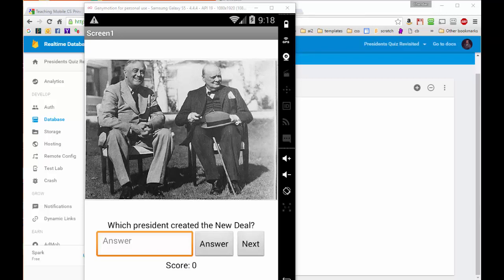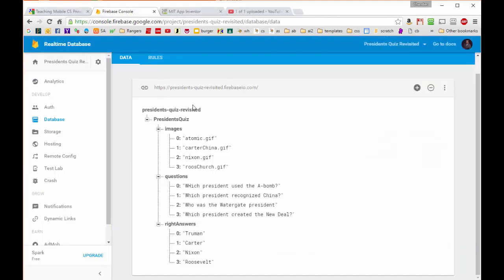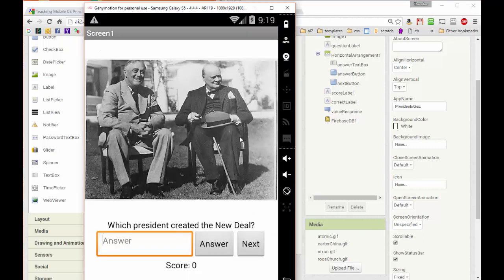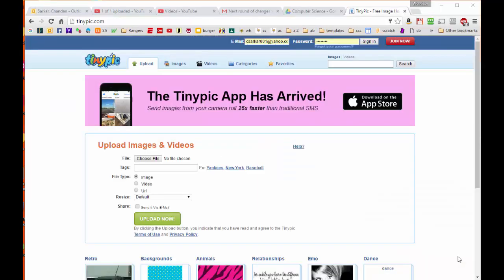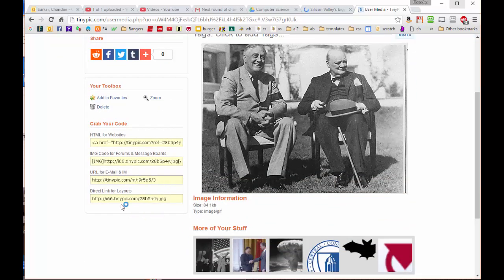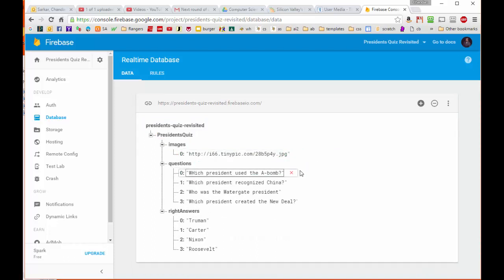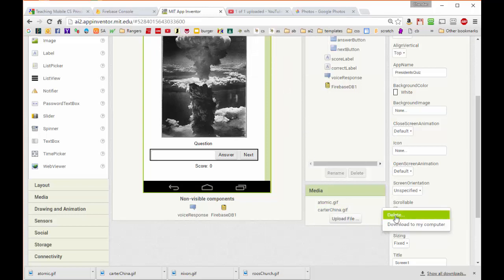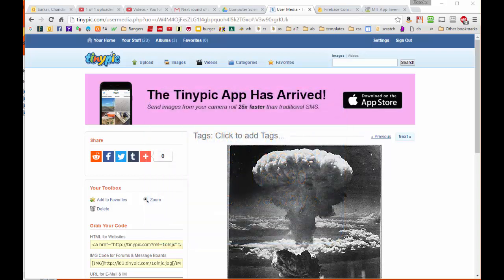Mobile CSP Using an External Image Server with Firebase & AI2 V4